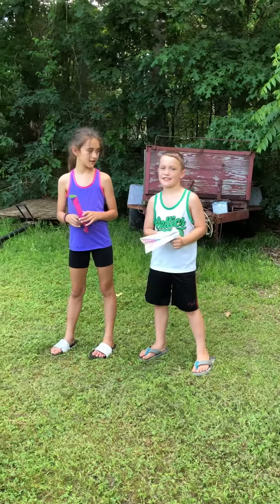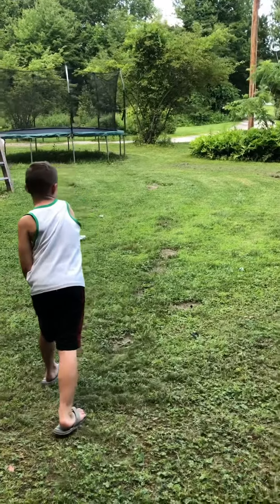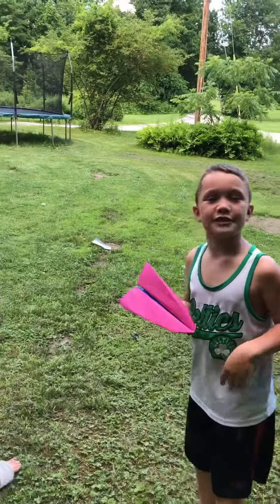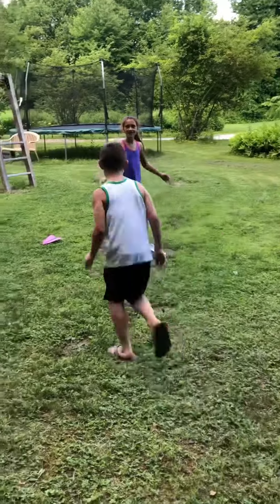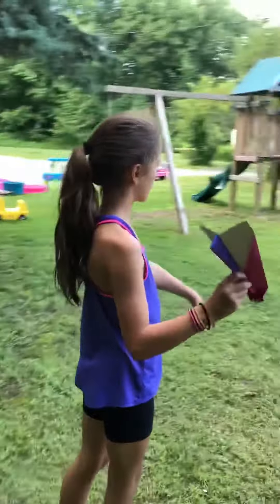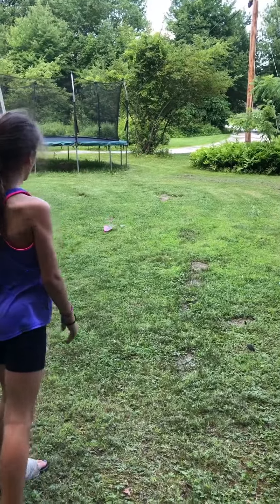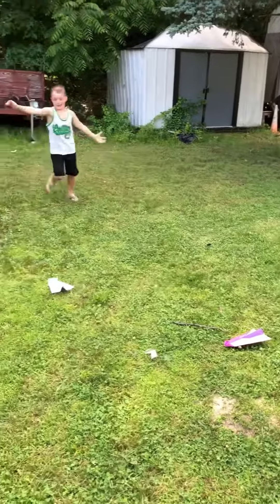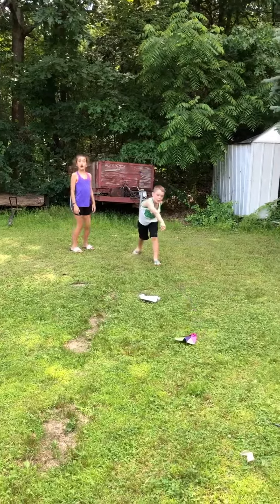Best paper airplane challenge